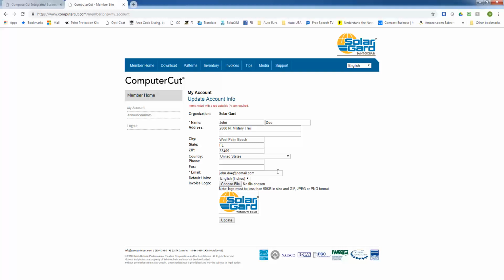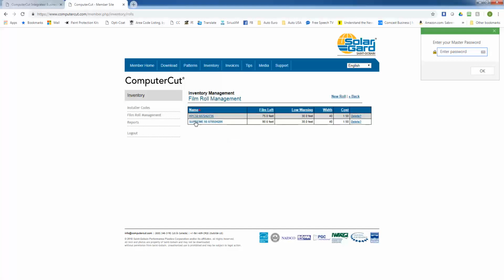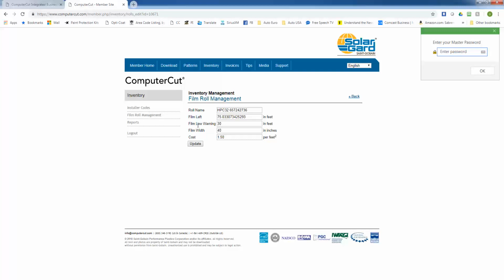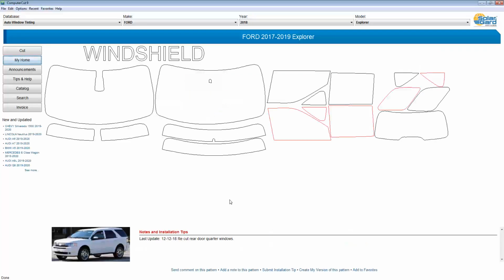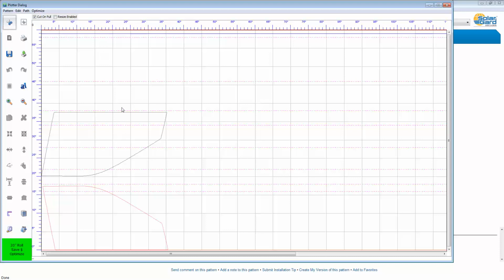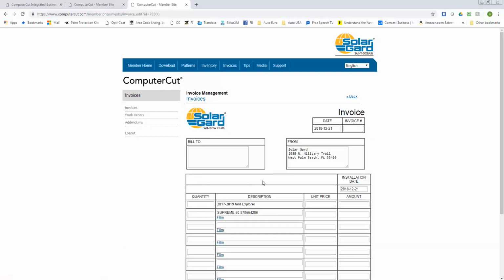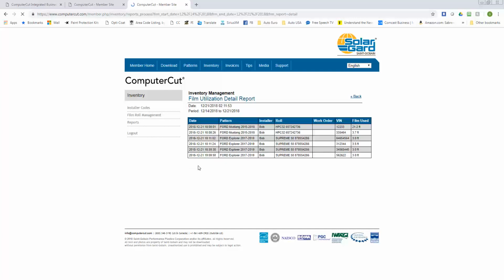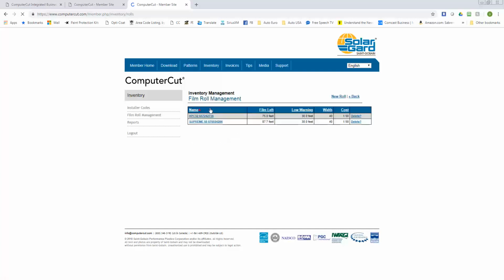ComputerCut: Inventory and Invoicing